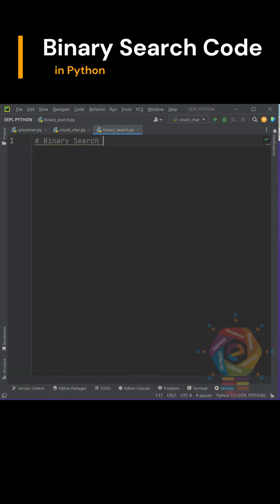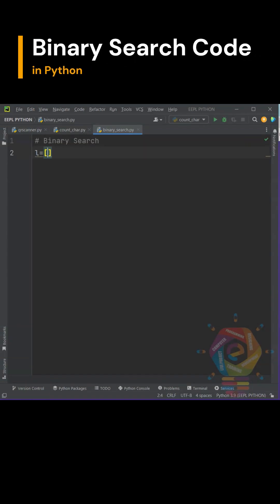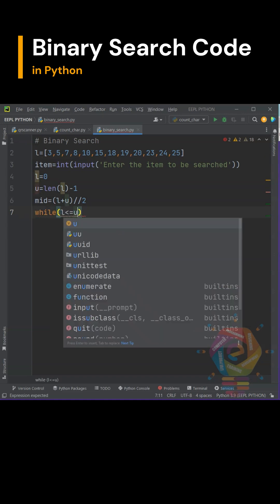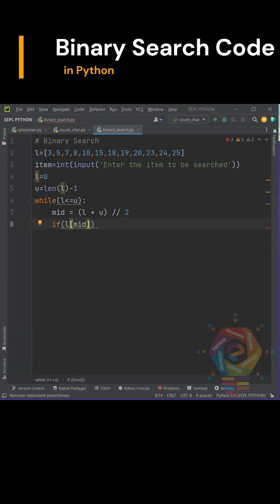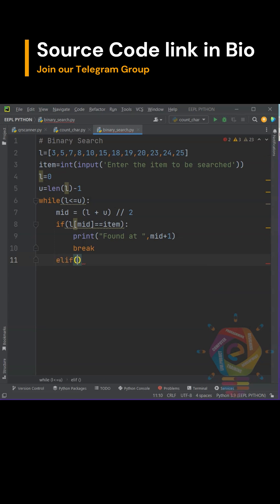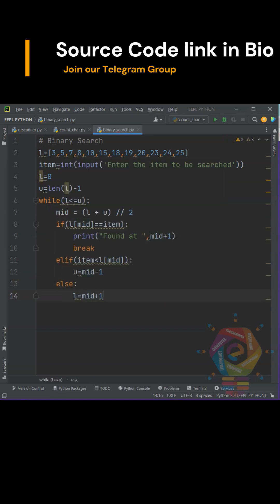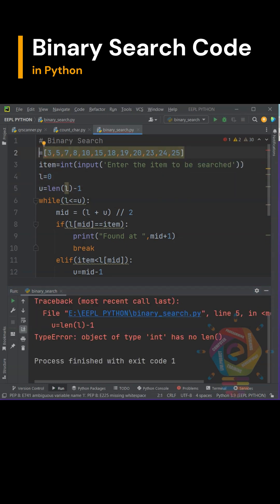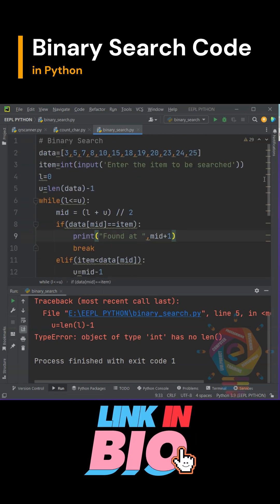Python Binary Search Tutorial: How to Implement Binary Search Algorithm in Python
In this tutorial, we'll teach you how to implement binary search in Python step by step. Binary search is a powerful algorithm that allows you to quickly search for a specific element in a sorted array. With Python's easy-to-learn syntax and powerful data structures, you'll be able to write an efficient and effective binary search algorithm in no time! We'll walk you through the entire process, from creating a sorted array to implementing the binary search algorithm itself. Whether you're a beginner learning to code or an experienced programmer looking to brush up on your skills, this tutorial is for you. So grab your computer and join us for this quick and easy tutorial on implementing binary search in Python.